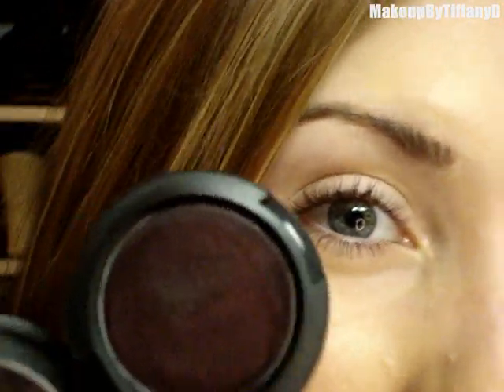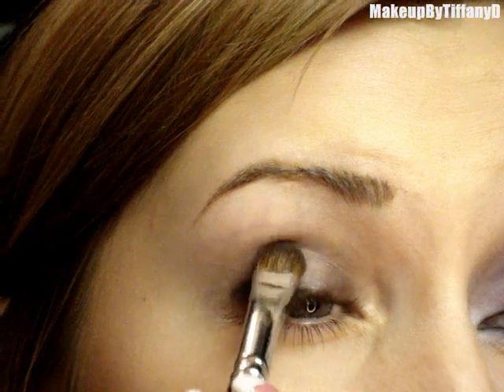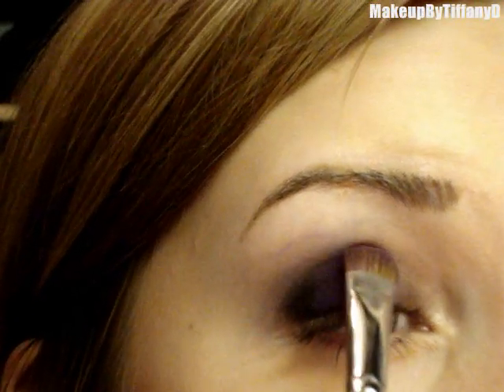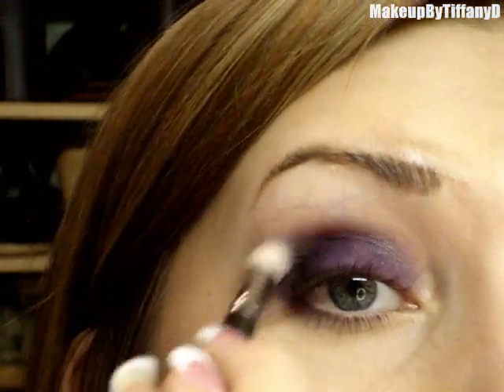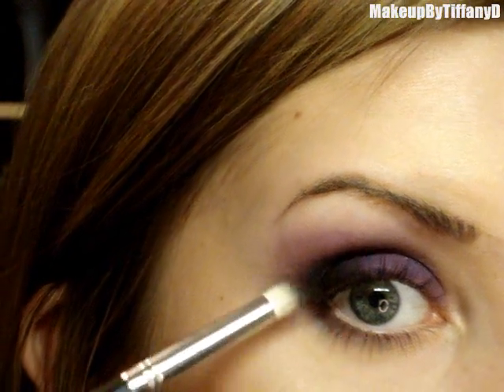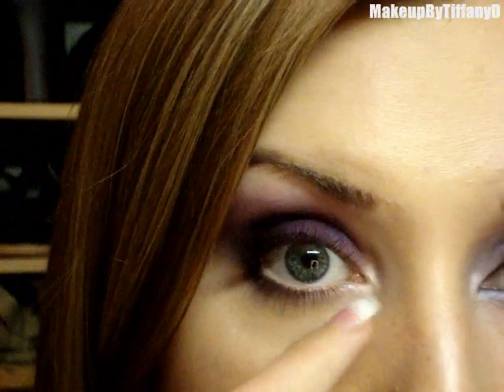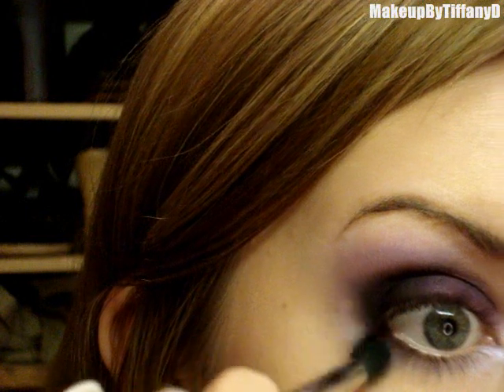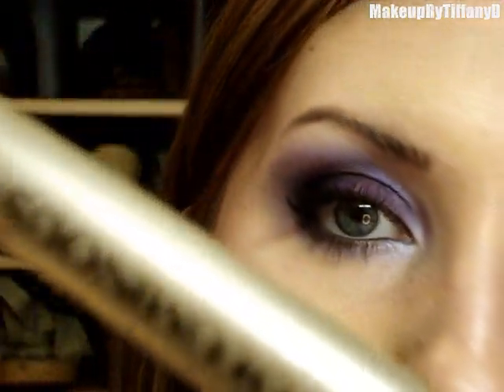Glowing Purple- MAC (smokey purple look from contest video)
Don't forget to join my contests!!

**When you hear me referring to a brush as an "SS" (then a number), those are Sigma brand brushes.  The numbers correspond to MAC brushes because they are similar :)